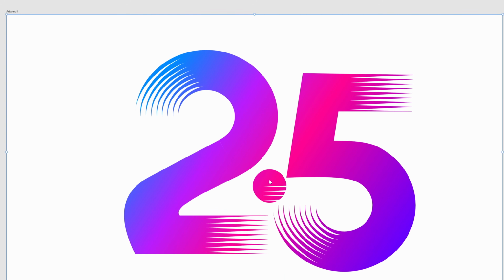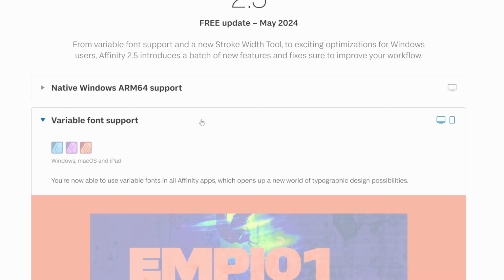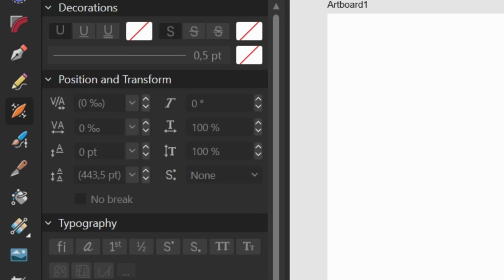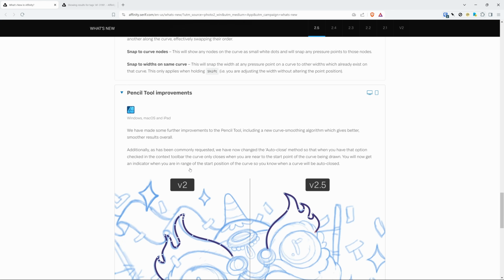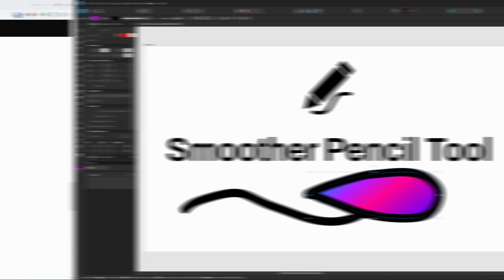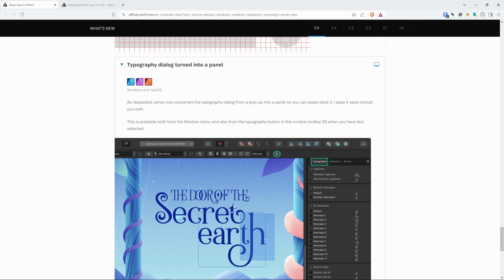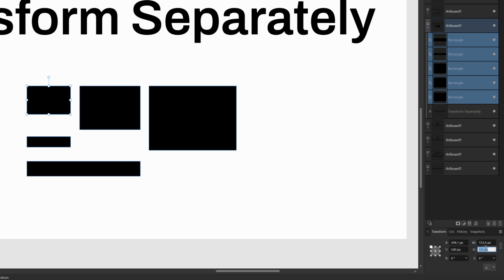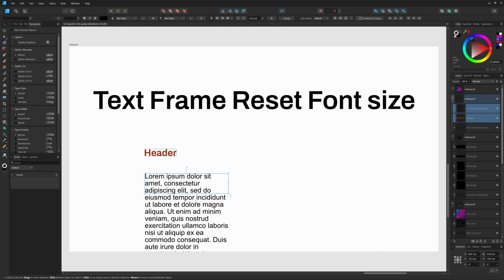Affinity version 2.5 release - Overview of the main new features in 5 minutes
The May 2024 release of Affinity suite 2.5 has been released and this quick video, we'll take a look at the main new features.

As noted in the video, if you are not in need of these new features, I think it is best to wait until the next update/hotfix as this version can introduce some issues. (In my case the applications didn't start, but i was able to fix it).